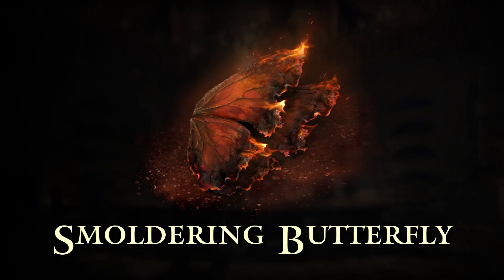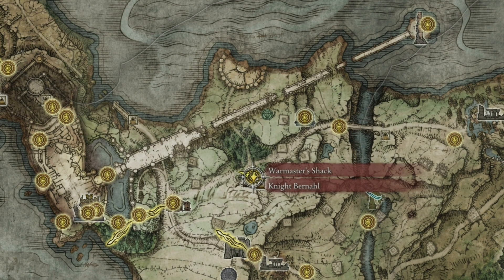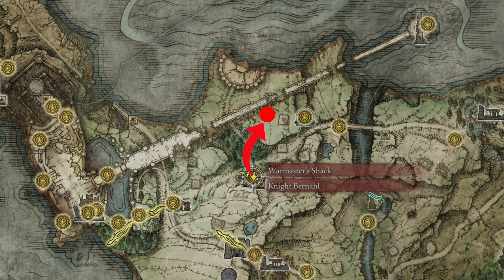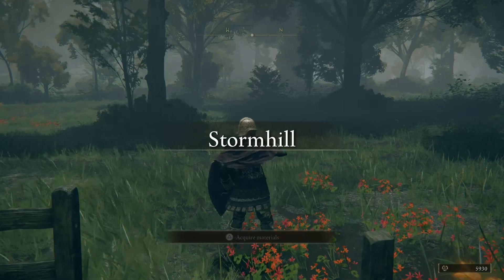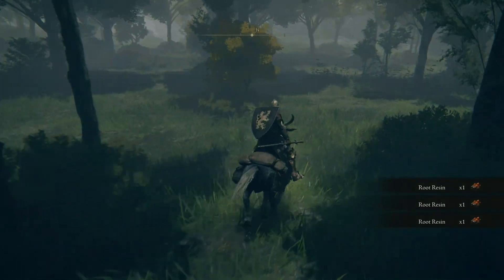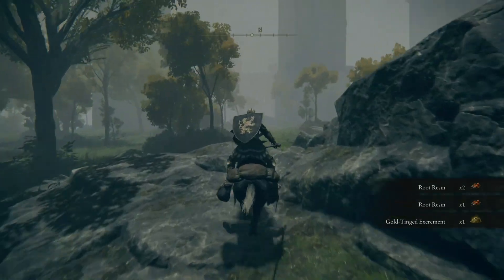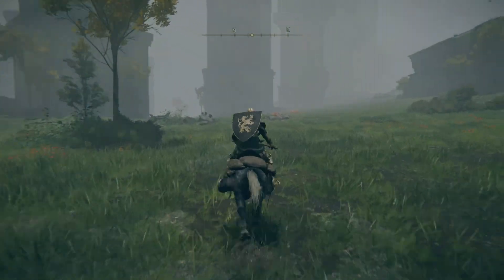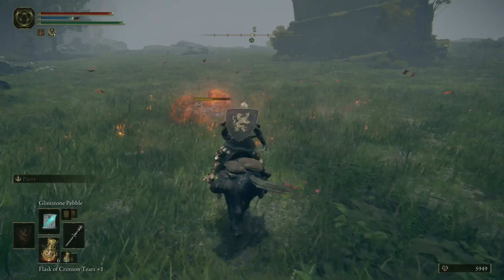Elden Ring: Smoldering Butterfly Farm | Fast and Efficient 🦋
This is a fast, easy, and narrated guide to farming smoldering butterflies in Elden Ring.